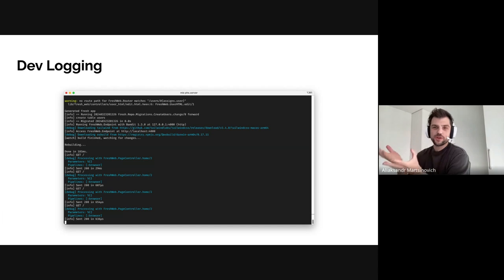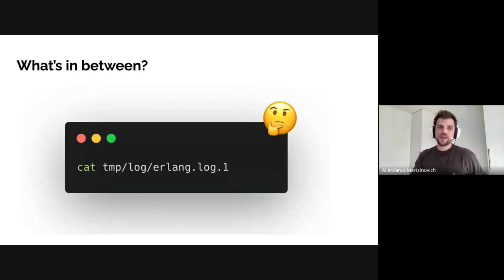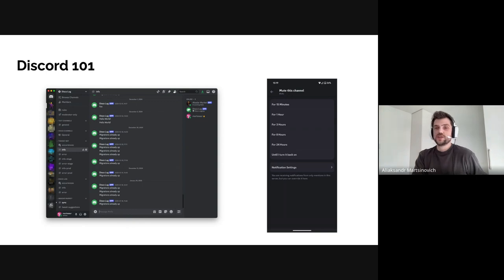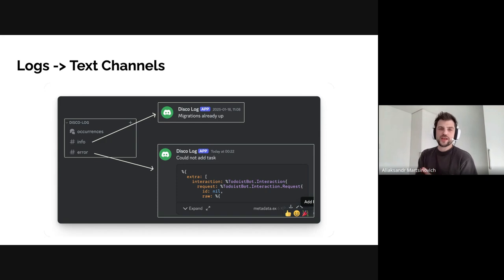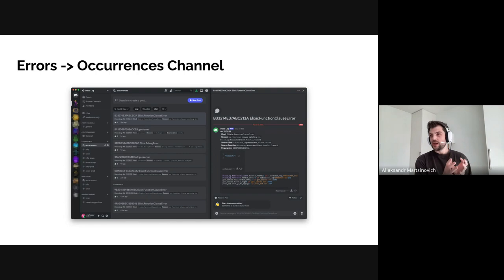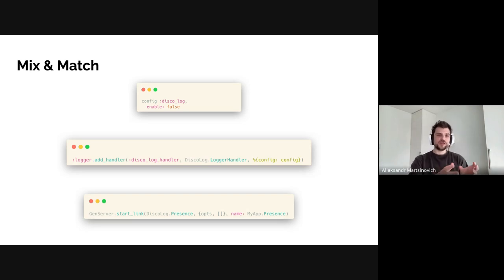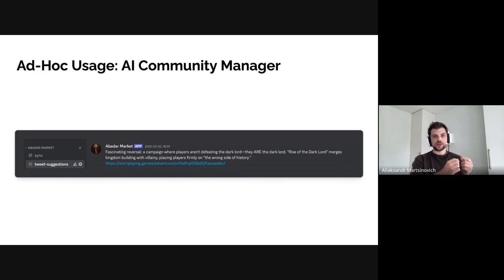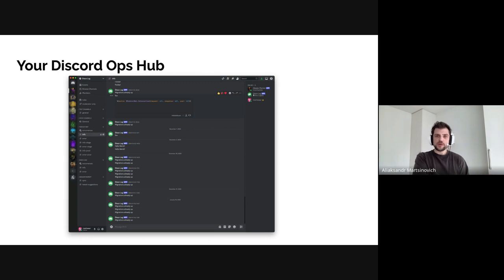DiscoLog - Discord as a Logging Service - Montréal Elixir (2025-05)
Alex Martsinovich explores how Discord can be a surprisingly effective logging service. Learn when it makes sense to send your logs to Discord, how to set it up for Elixir apps, and discover new use cases this approach unlocks for real-time error tracking and team collaboration.